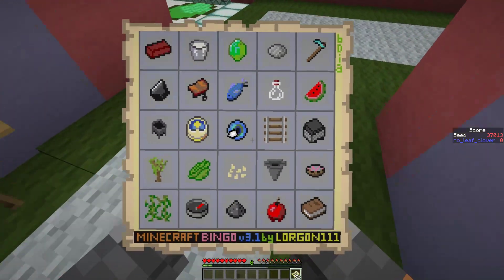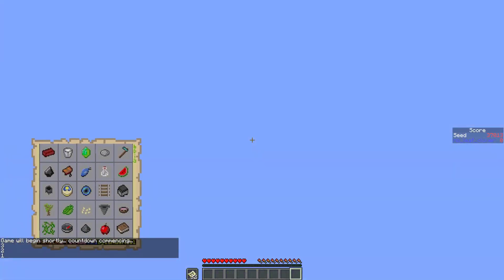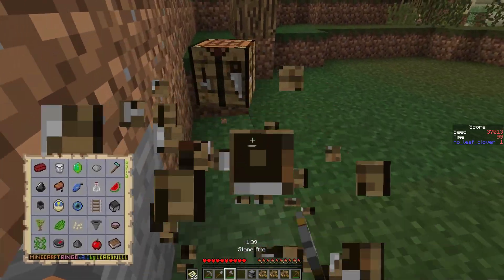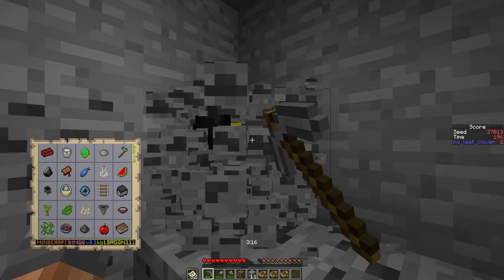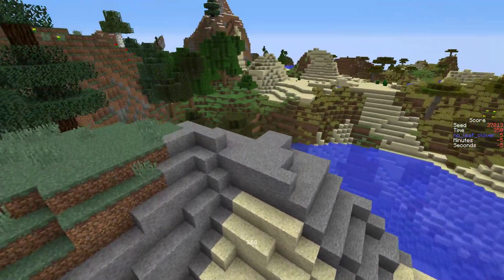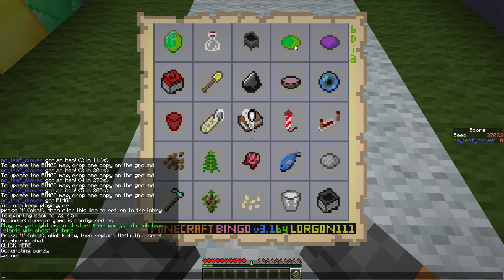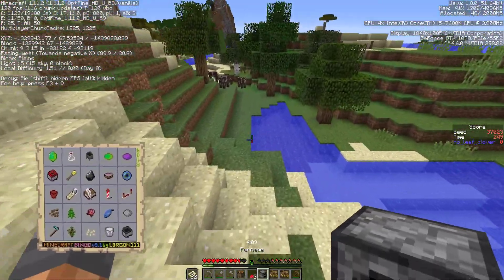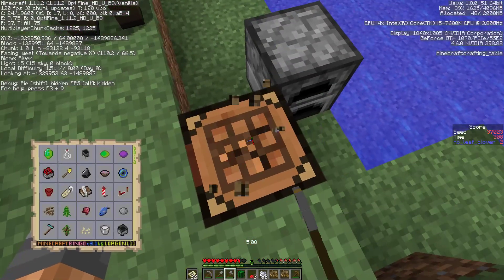Minecraft Bingo 3.1 - Seed 37013 + 37023